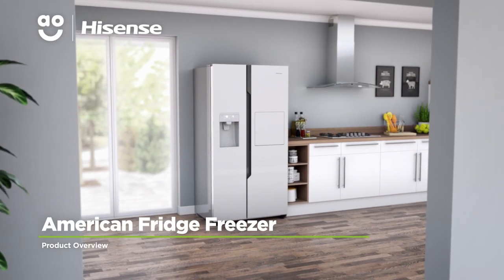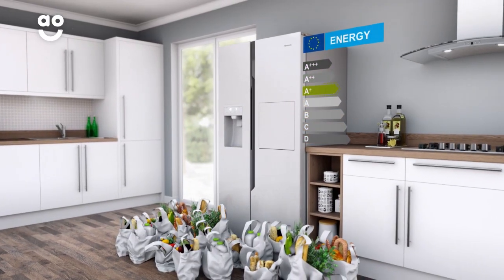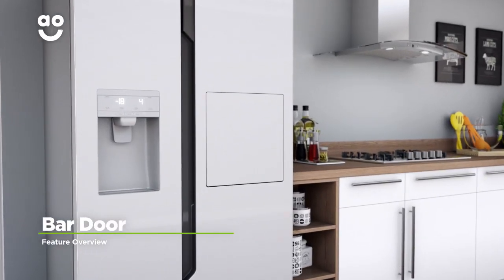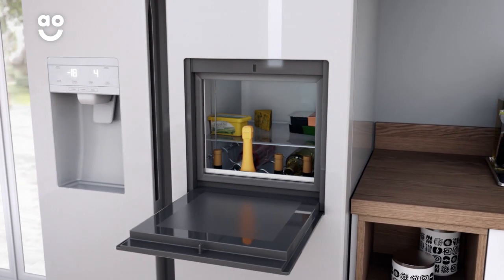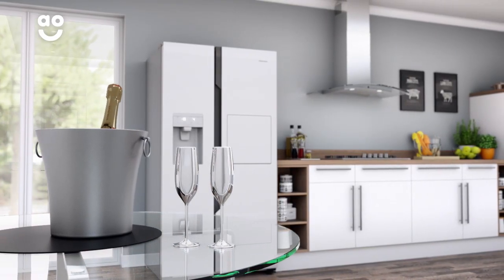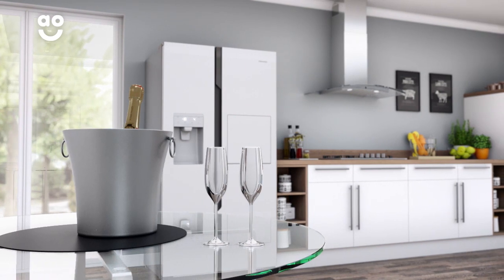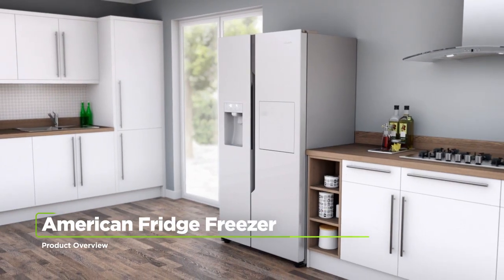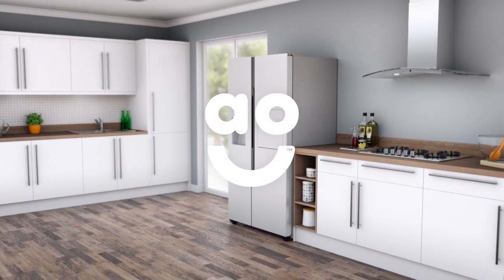Hisense American Fridge Freezer RS694N4BC Product Overview | ao.com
Discover this amazing American Fridge Freezer from Hisense in our short product video. It has a combined capacity of 532 litres which means it can hold 29 bags of food shopping, so you’ll have plenty of space to store your favourite foods. With the handy Bar Door you can access your favorite drinks and items quicker and easier. Learn how the water and ice dispenser gives you chilled water and cubed or crushed ice on tap.